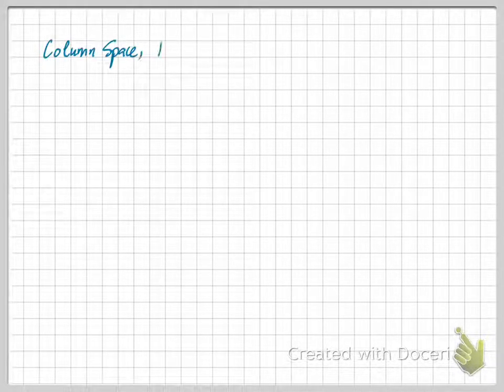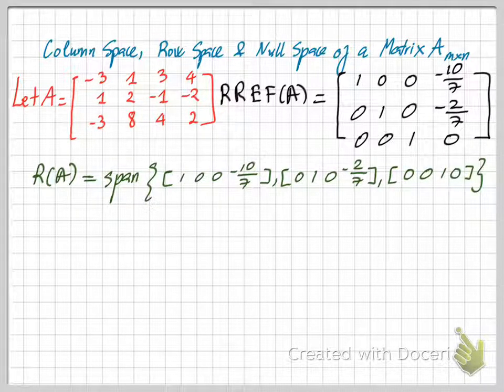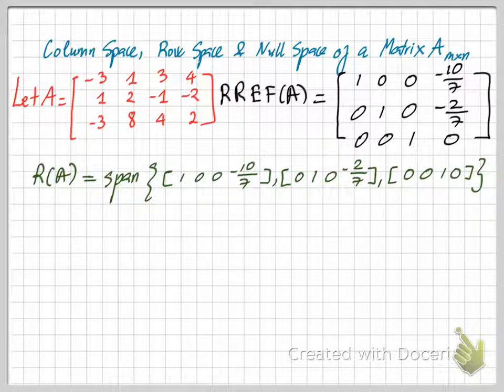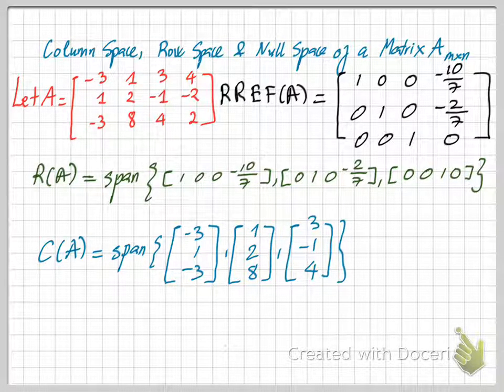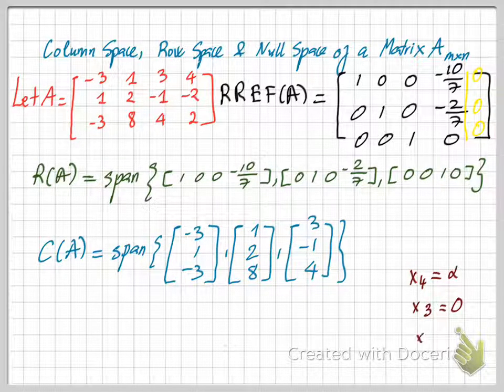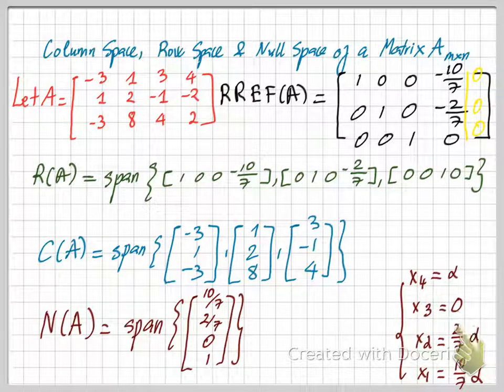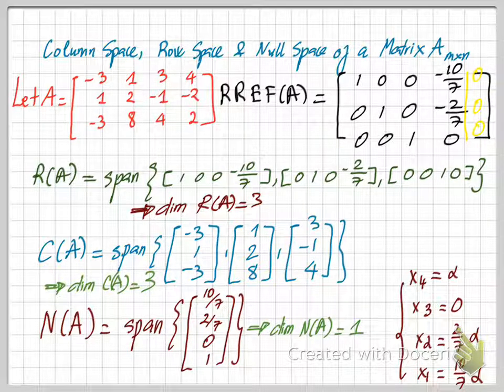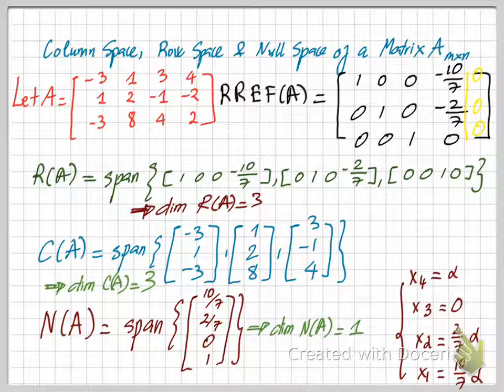Linear Algebra: Column, Row and Null Space of a Matrix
This video shows how to find a basis and the dimension for the column space, row space, and the null space of a matrix.